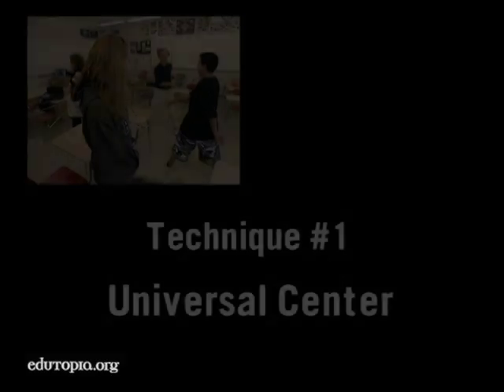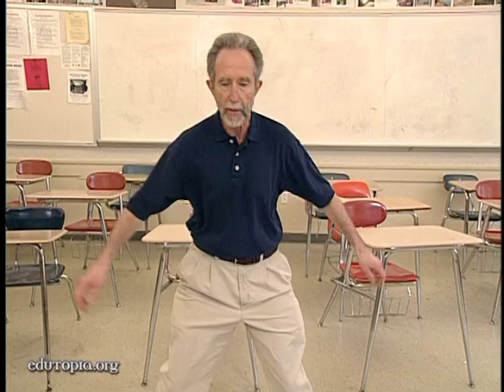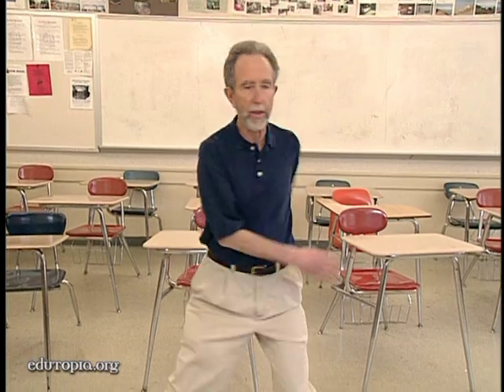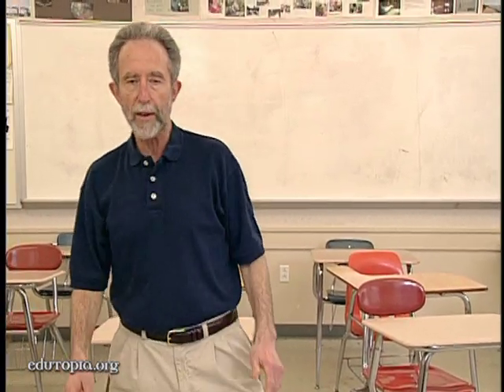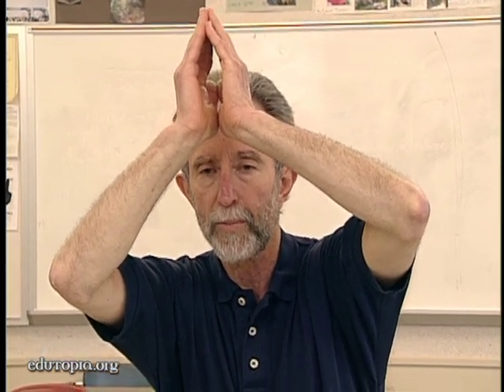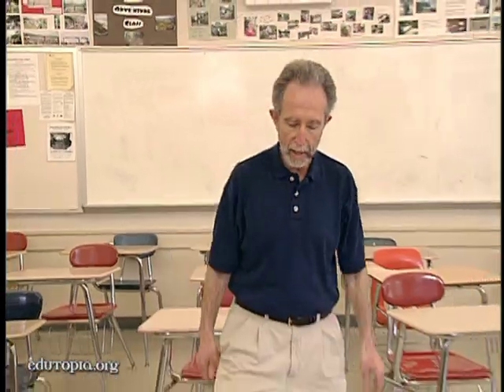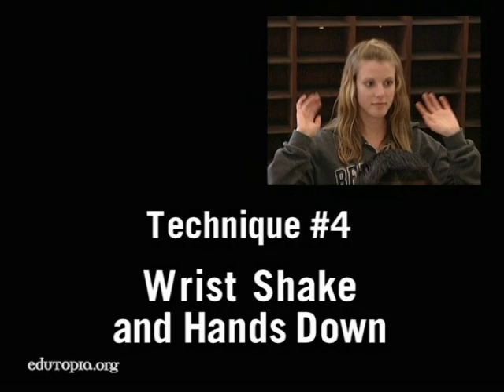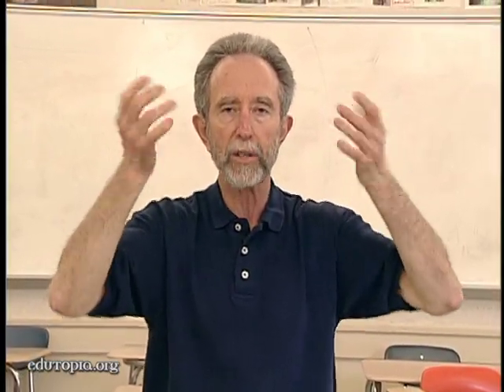Quick Classroom Exercises to Make Learning Lively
Four techniques for enhancing focus and mental clarity in the classroom from fitness expert Joel Kirsch.